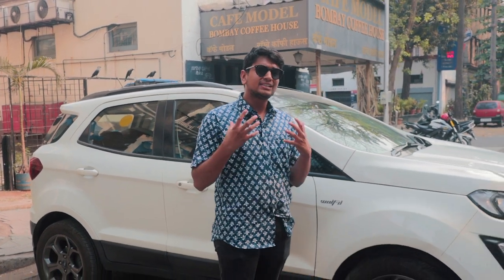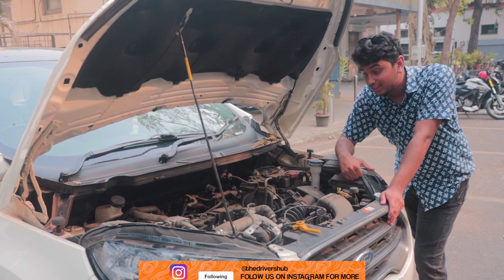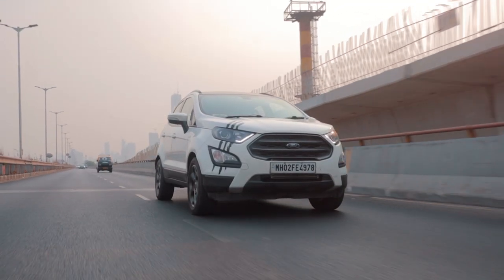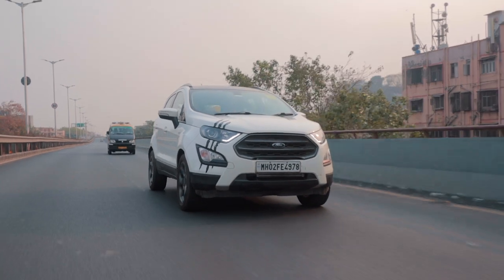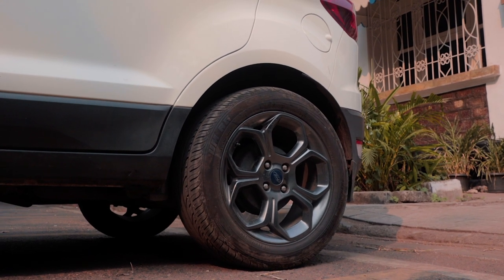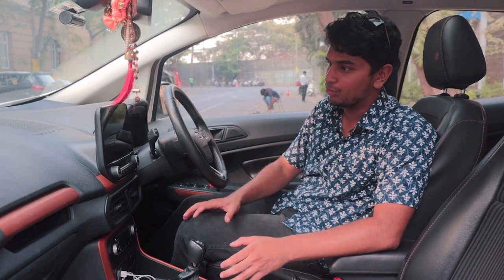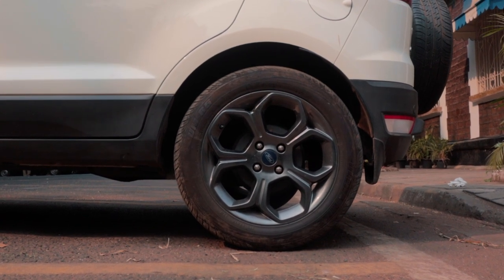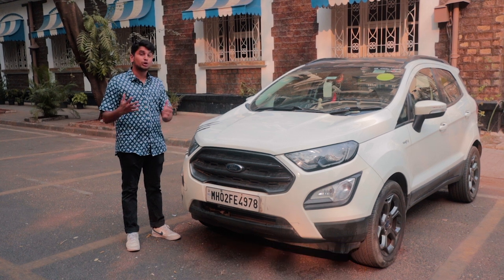Stage 2 Ford EcoSport 1.5 TDCI makes 134BHP & 311NM! | Autoculture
ecently we got our hands on this amazing Stage 2 tuned Ford EcoSport Titanium S! The 1.5L TDCI engine is already quite a potent diesel powerplant and @_white.hippo_ has taken this amazing engine up a notch! We won’t be sharing too much info on this amazing build over here, we can say that we were super impressed with the way it drove and how well rounded this build was! The car has been fitted with almost 1.5L worth of mods which to be honest is a very fair price considering the power gains the car has received and the tune was sourced by one of the masters of EcoSport tunes, @wolfmotoperformance!

Go follow the owner of the EcoSport!

Hosted By:
Soham Saraf

Filmed By:
Shreshth Gourish